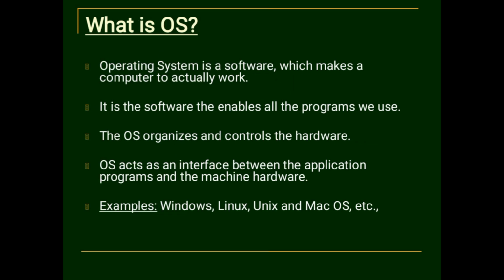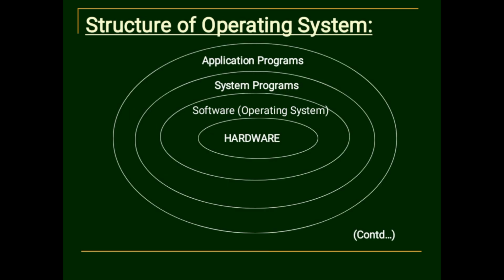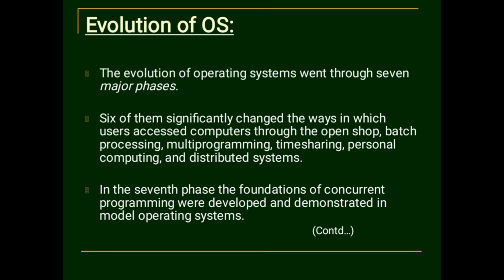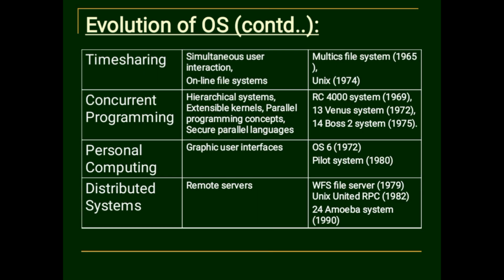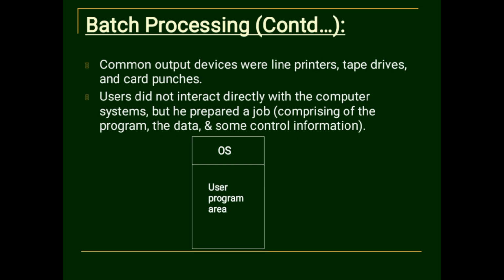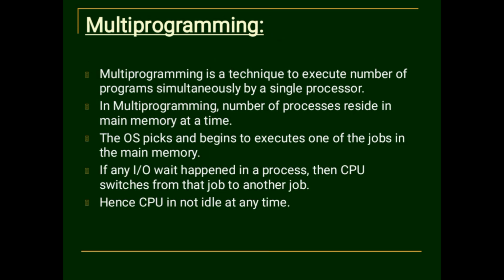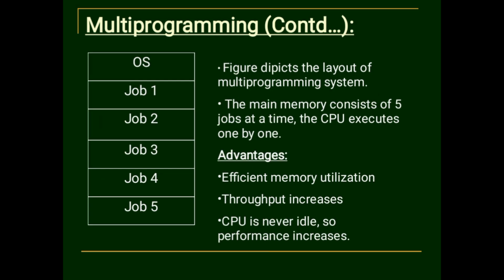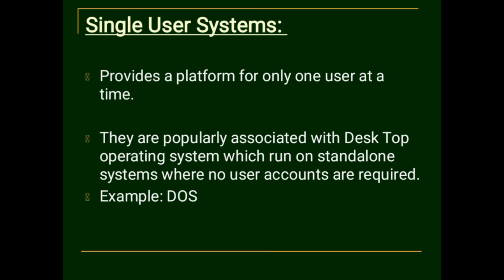OPERATING SYSTEMS(Operating Systems)